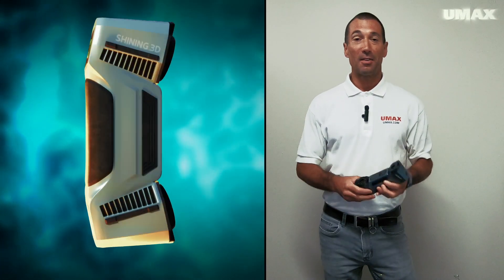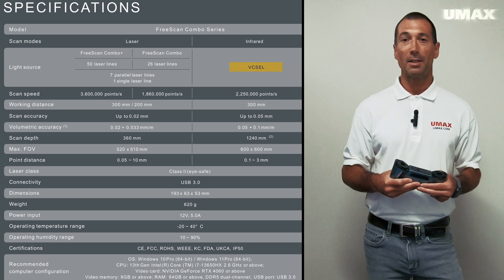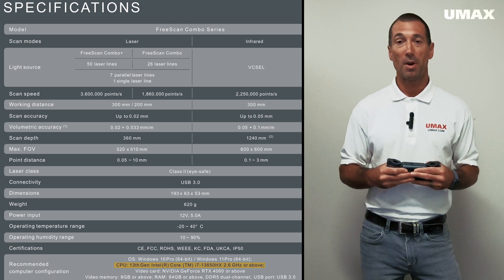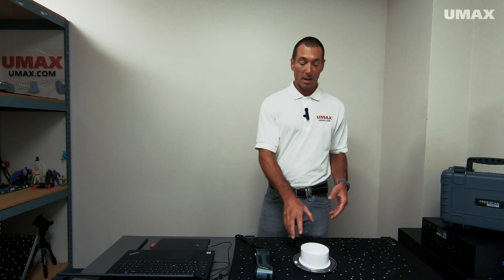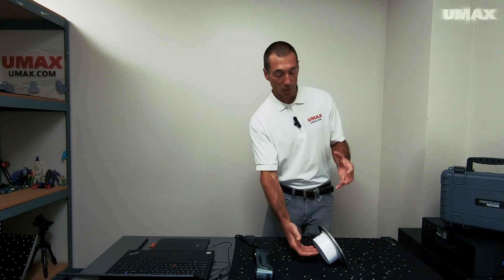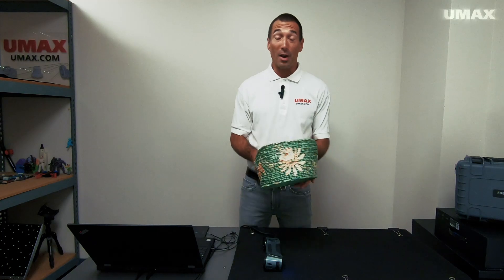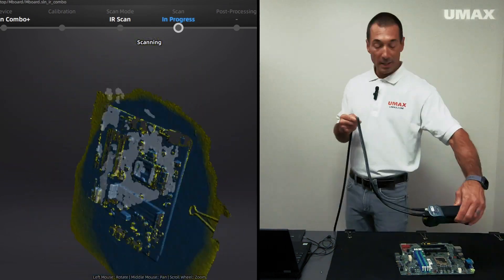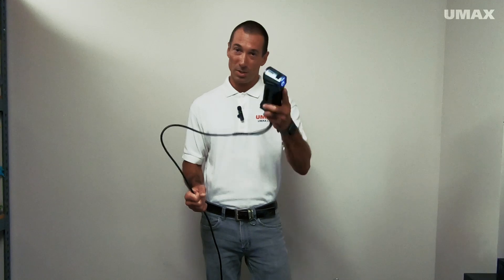FreeScan Combo+ vs Combo 3D Scanners |Live Demo & Full Features Breakdown | UMAX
Welcome to our comprehensive review and live demo of the Shining 3D FreeScan Combo+ 3D Scanner, now available for purchase on UMAX! In this video, we’ll compare the new Combo+ with its predecessor, the FreeScan Combo, to highlight the latest features and improvements.

🔍 Key Highlights:

Enhanced Scanning Power: The FreeScan Combo+ boasts 50 crossed blue laser lines, offering faster scanning speeds of up to 3,600,000 points per second, compared to 26 lines in the previous version.
Accurate Metrology-Grade Scanning: Achieve up to 20 microns of accuracy for precise, high-quality 3D scans.
Ergonomic & Lightweight Design: Comfortable for extended use with a weight of only 620 grams.
Versatile Scanning Modes: Switch between blue laser lines and infrared mode to capture fine details and large surface areas without needing tracking markers.
Live Scanning Demo: Watch us scan different objects to showcase the speed, accuracy, and real-world performance of the Combo+.
Perfect for industries like automotive, design, and engineering, the FreeScan Combo+ is your go-to 3D scanner for high-precision results.

👉 Buy the Shining 3D FreeScan Combo+ now: Visit UMAX

Shining 3D FreeScan Combo+
3D scanner demo
FreeScan Combo Plus
handheld 3D scanner
laser 3D scanning
metrology grade scanner
3D scanning technology
infrared scanning mode
precision 3D scanning
high accuracy 3D scanner
engineering 3D scanner
automotive 3D scanning
industrial 3D scanning
50 blue laser lines
UMAX 3D scanner